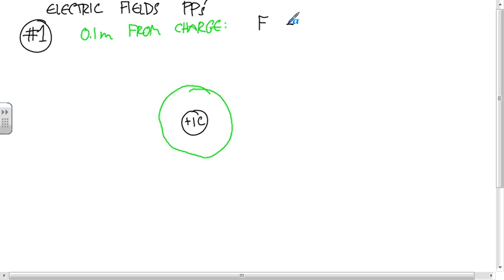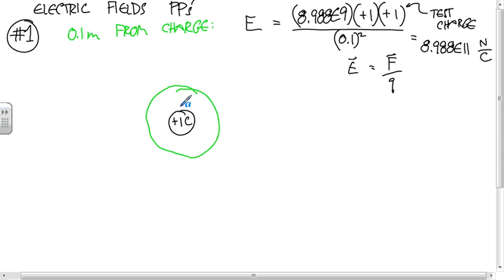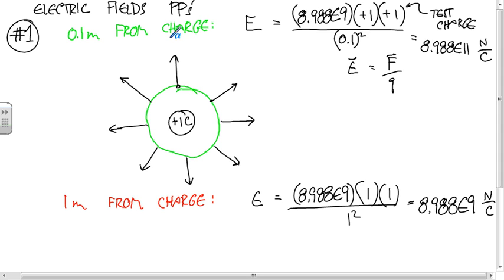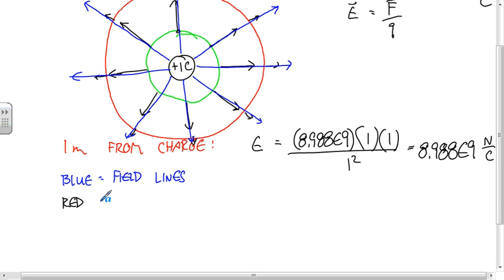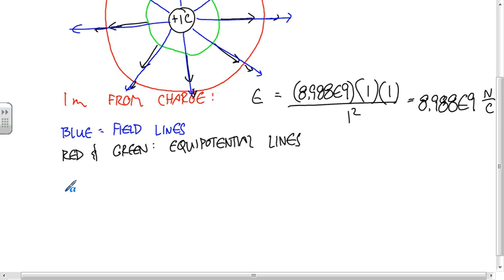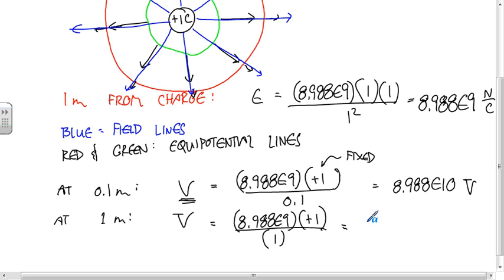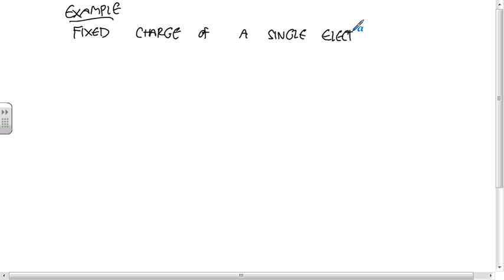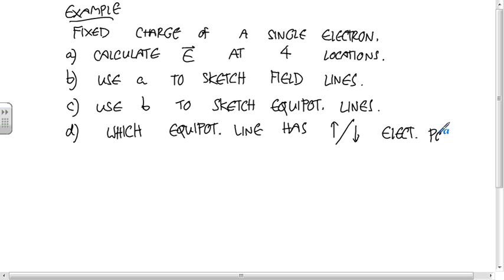PHYS 1111: Monday, 4/7, part 1